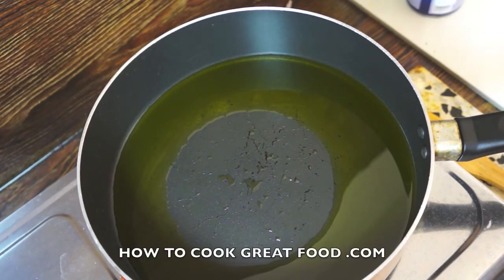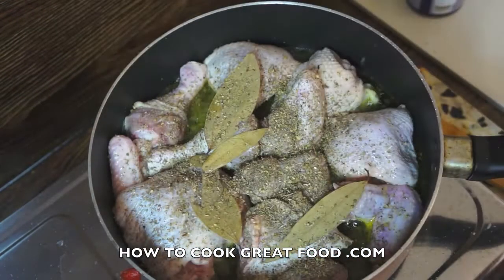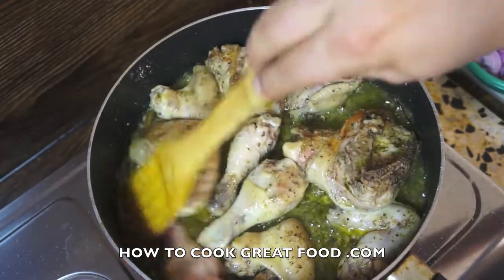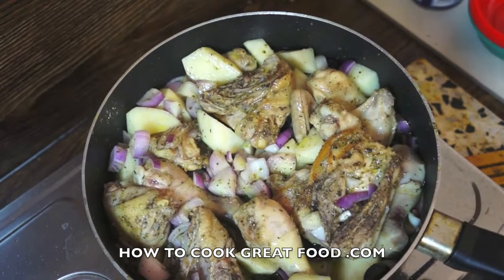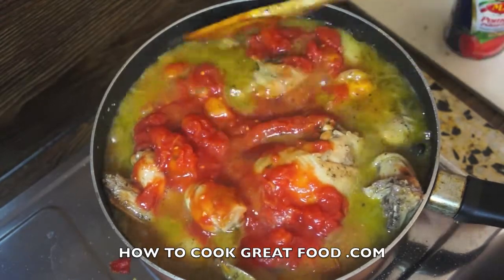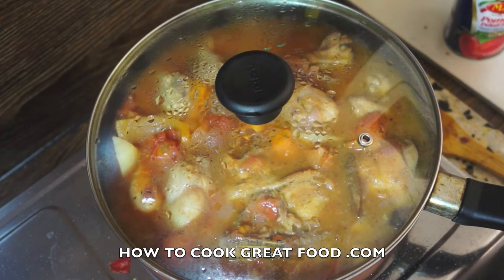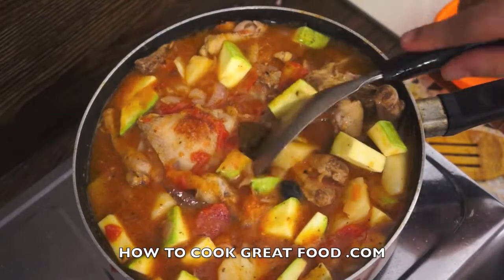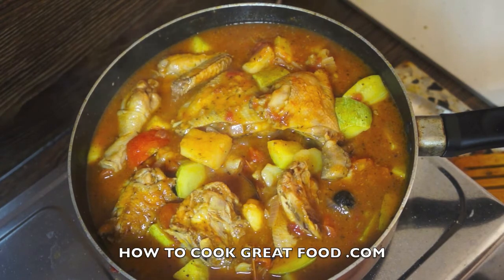Italian Garlic Chicken & Zucchini recipe - Slow cooked Raju Courgette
Frutta: fruit Frutti di mare: seafood Funghi: mushrooms
Dolce: sweet Dolci: sweets and pastries Cannellini: white kidney beans Cannoli: filled pastry tubes Capocollo: a hot spiced ham Caponata: eggplant relish Capozzelle: lamb's head Capperi: capers Cappone: capon Carciofi: artichokes Carnaroli: a medium-grain rice used for making risotto Carne: meat Cassata: a Sicilian cream-filled layer cake Cavolfiore: cauliflower Cavolo: cabbage Ceci: chick peas Cioppino: shellfish stew Cipolle: onions Conserva: preserves Cotolette: cutlets
Bruschetta: toasted bread served with various toppings Budino: pudding Affumicato: smoked Aglio: garlic Aglio e olio: garlic and oil Agnello: lamb Agrodolce: sweet/sour Al dente: firm (literally to the tooth) Amaretti: crisp cookies made with bitter almonds Amaretto: a sweet liqueur flavored with almonds Anace/Anice: anise
Anguille: eel Anisette: a colorless liqueur flavor with anise Antipasto: literally 'before the meal' Arborio: a medium-grain rice used for making risotto Arogosta: lobster Arancia: orange Arancine: fried rice balls with meat or other filling Ardente: hot, piquant Arrostito: roasted